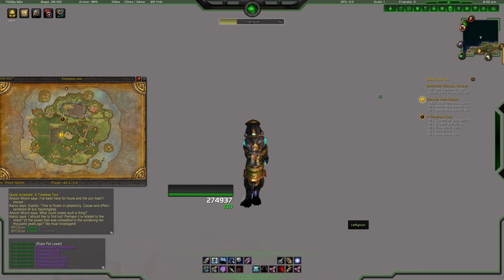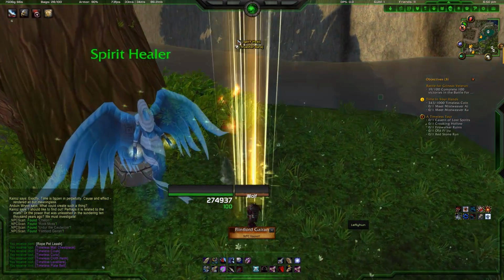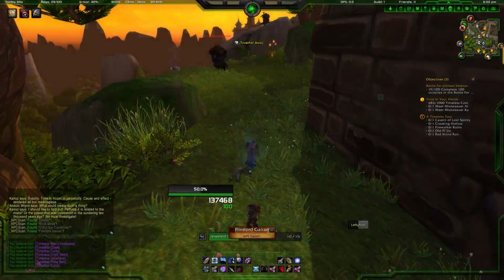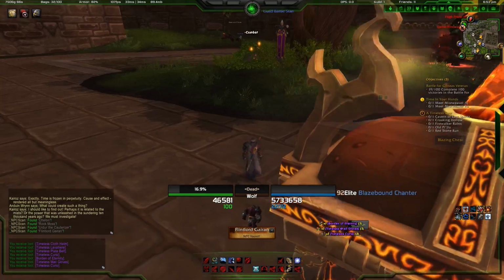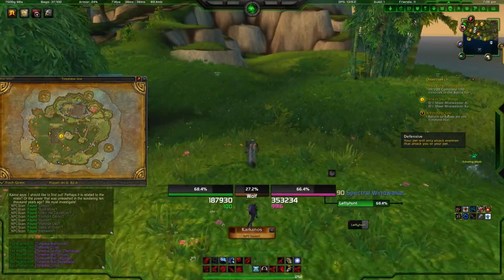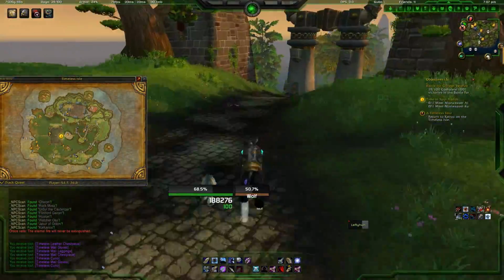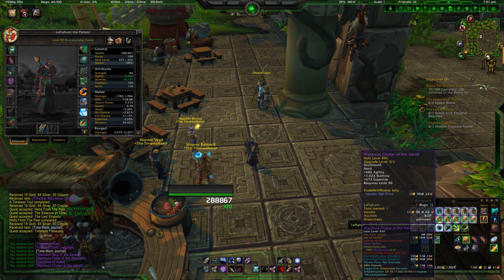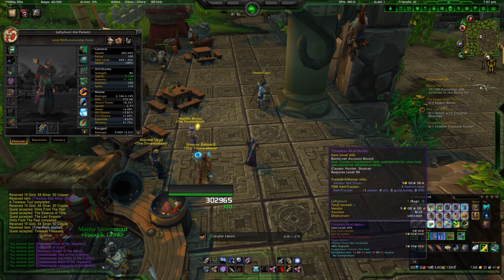WOW Timeless Isle Chest Guide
World of Warcraft was kind enough to provide the Timeless Isle. This is a great place to get some higher level gear to catch up after hitting 90. This guide is perfect for boosted 90's or fresh 90's as it requires no combat at all!